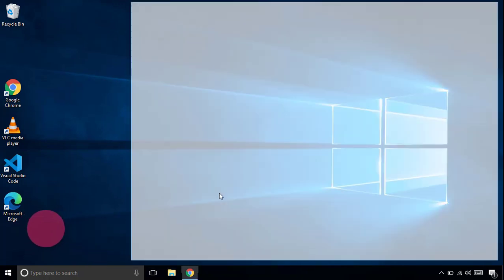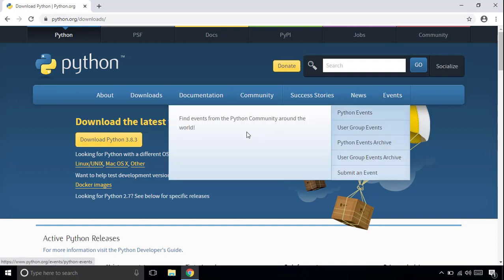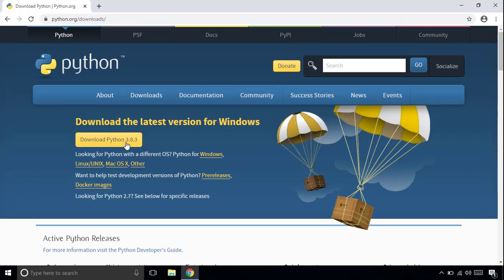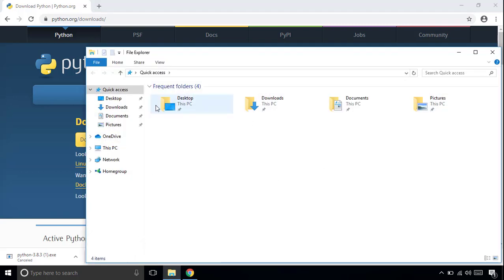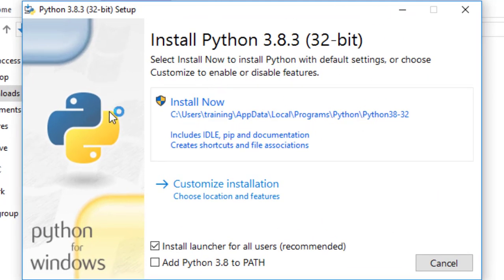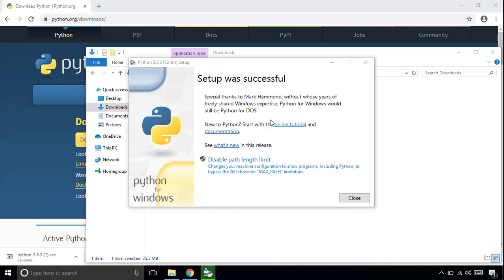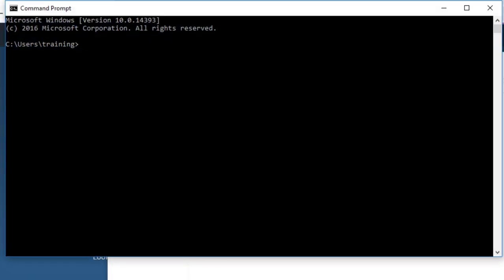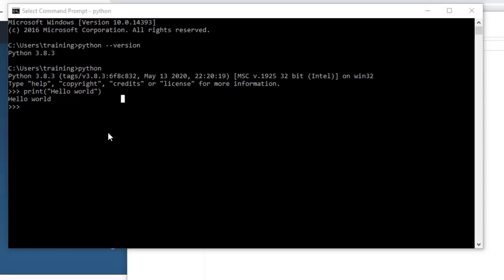Installing Python on Windows PC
Python is Dynamic Interpreted language with lots of features and open source packages. It has strong following recently due to its growth in data analytics and machine learning libraries. In this video, we setup Windows environment for working with Python.

Learning Python as a first programming language is very beneficial as it is easy and high level language with many lower level details hidden.  Learn perfectly how yo ucan install Python on Windows PC along with setting up PATH variable in Windows.